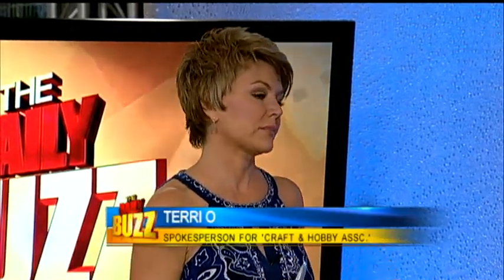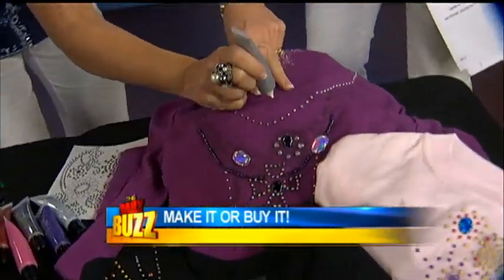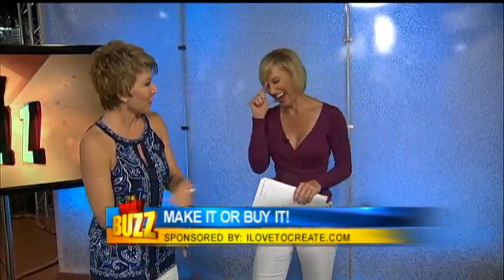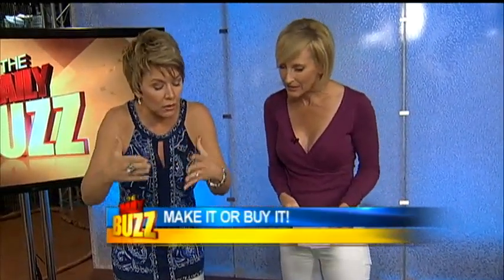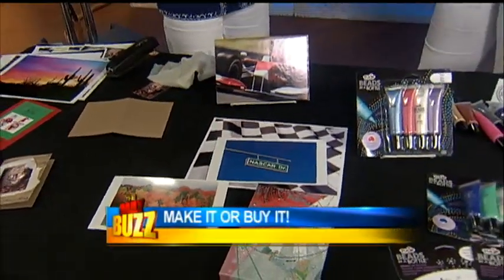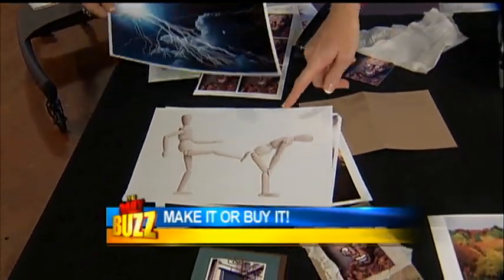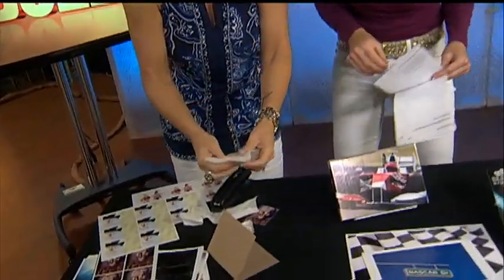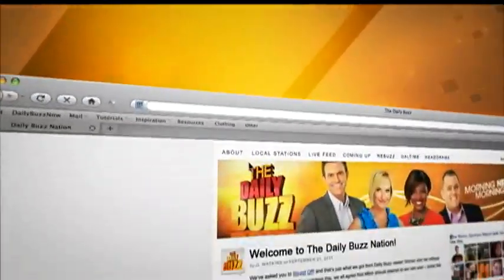Terri O on the Daily Buzz demoing Beads in a Bottle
Terri O shows how to get high-fashion looks on a budget with Tulip® Beads in a Bottle™ Paint.